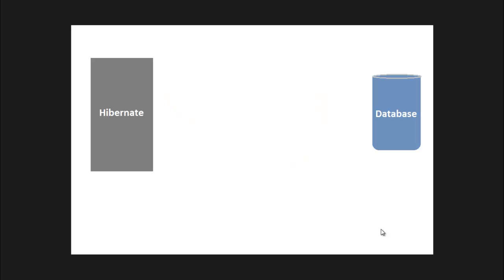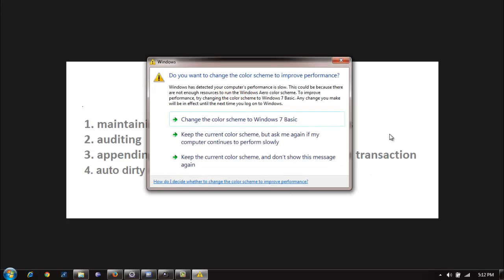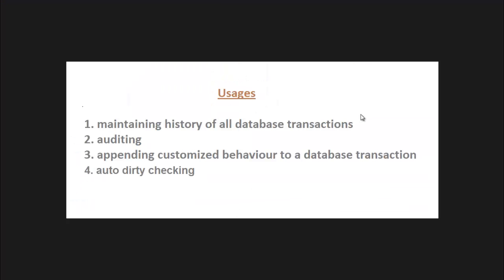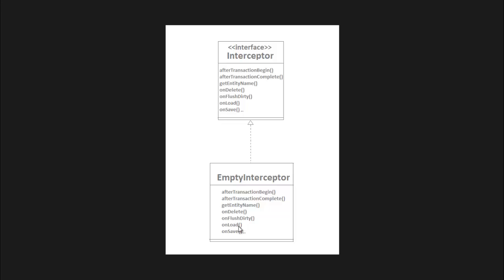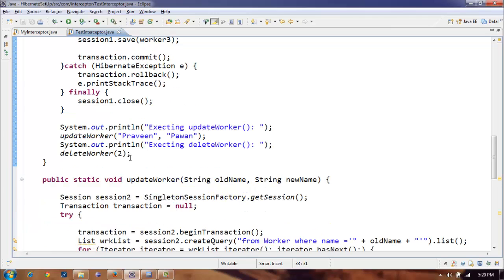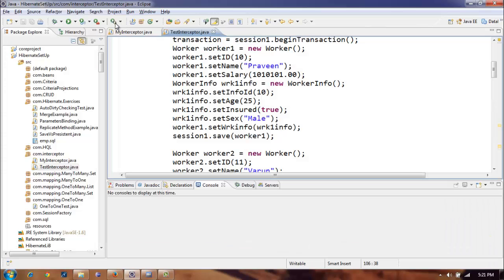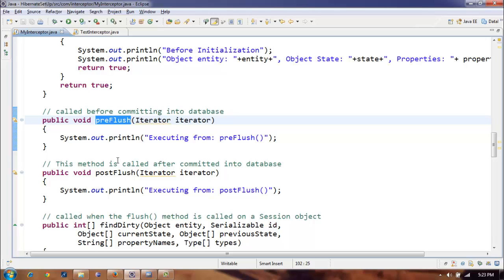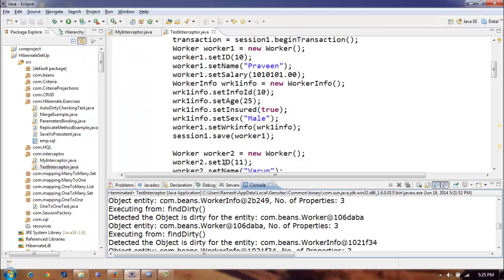Hibernate Tutorial 17 - Hibernate Interceptors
dirty, dirty object, auto dirty check, auto dirty checking, auto dirty checking in hibernate, hibernate video